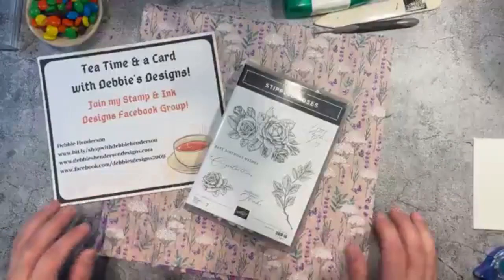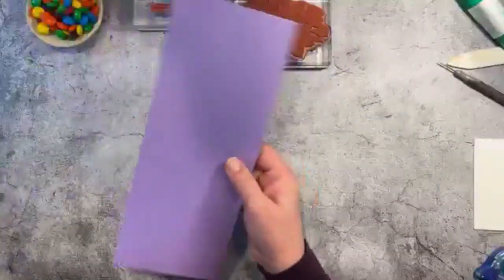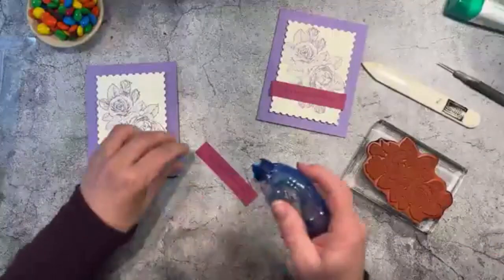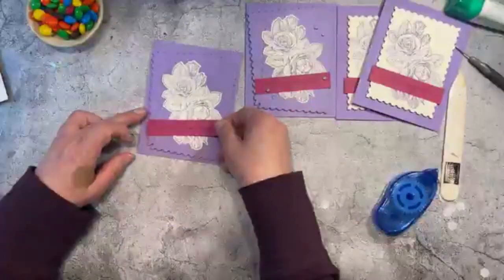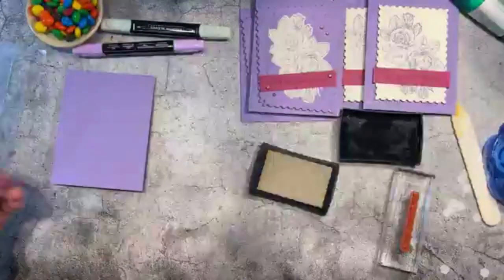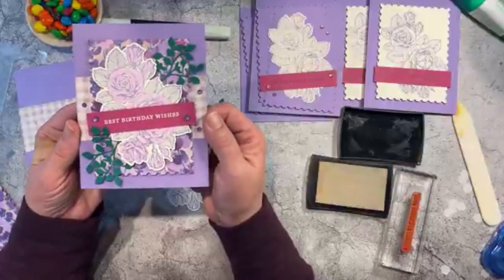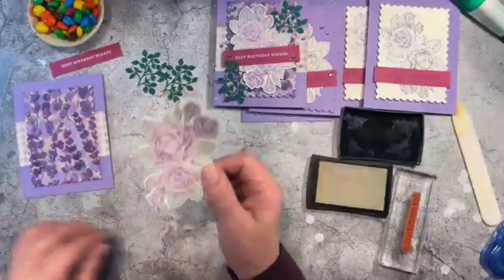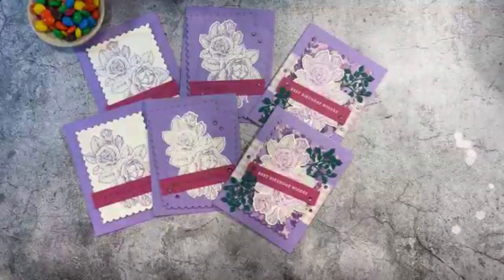Stampin Up Stippled Roses Perennial Lavender Designer Paper Stepped Up Cards